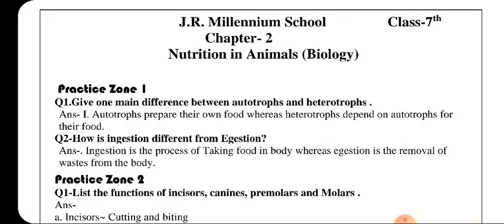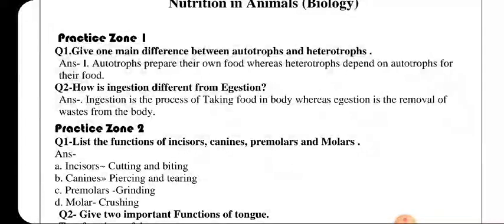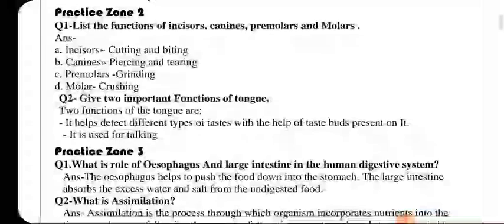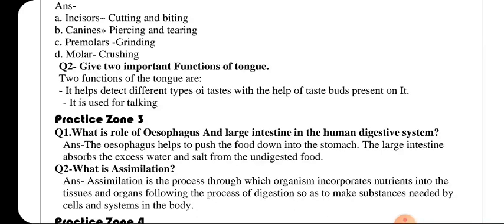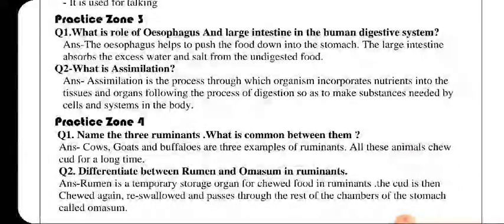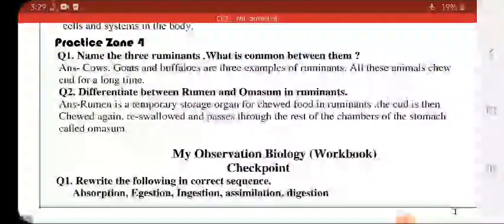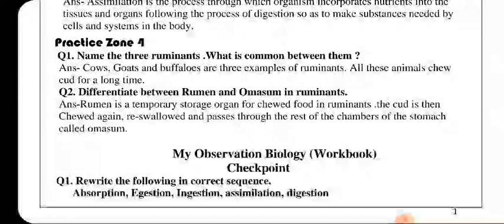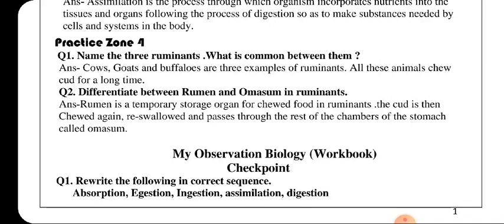Class 7 Ch 2 ( Nutrition in animals ) Practice Zones